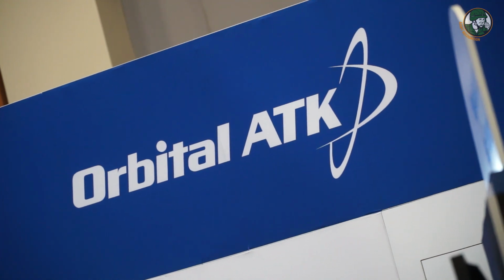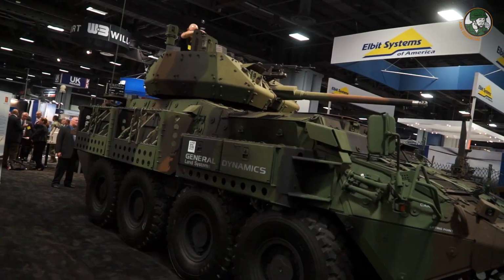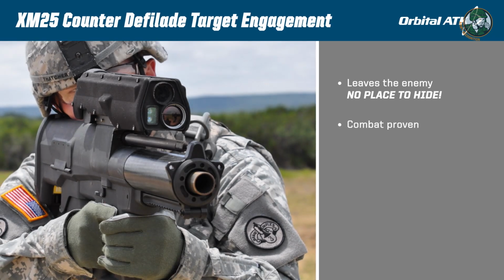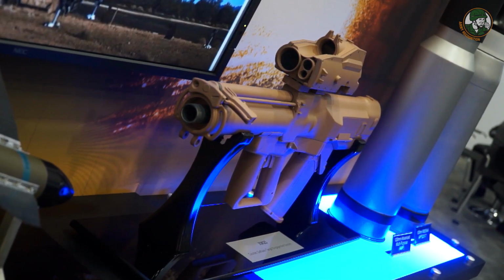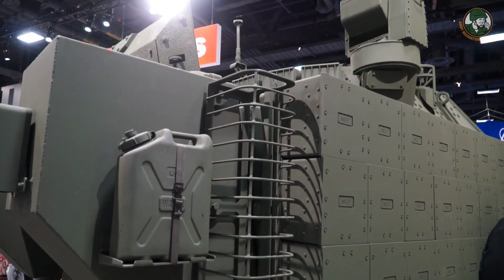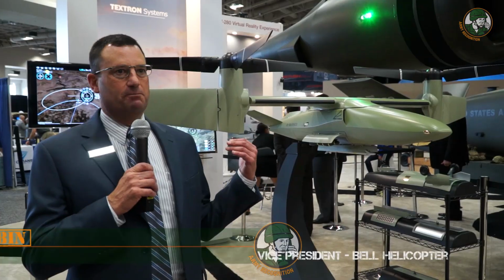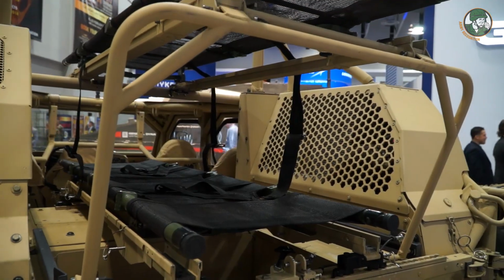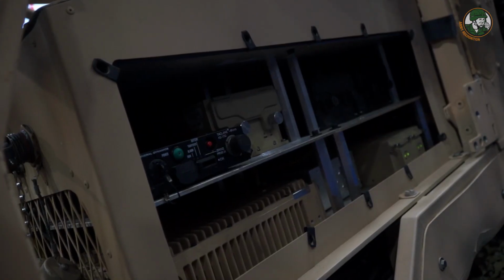AUSA 2016 Association of US Army conference defense exhibition Wasingon DC United States Day 3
Held every October in Washington D.C. United States, the AUSA Annual Meeting & Exposition is the largest land power exposition and professional development forum in North America. This event consists of informative and relevant presentations, panel discussions on pertinent military and national security subjects, workshops and important AUSA business meetings.

In this video, coverage of:
- IAG Sentinel 4x4 armoured personnel carrier
- ATK XM813 30mm chain gun cannon
- US Army Stryker 8x8 APC with Konsberg 30mm turret
- Orbital ATK XM25 Counter Defilade Target Engagement System Air-Burst
- BAE Systems Next Generation Bradley US Army IFV
- Lockheed Martin Long Range Precision Fires
- Bell V-247 Vigilant UAVUnmanned Aerial Vehicle
- General Dynamics Ordnance and Tactical Systems Flyer 72 60